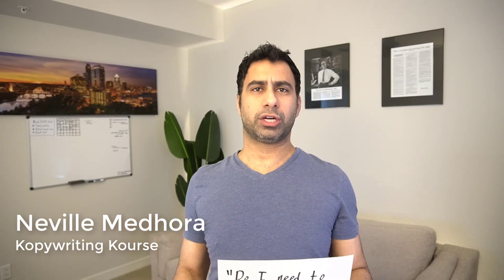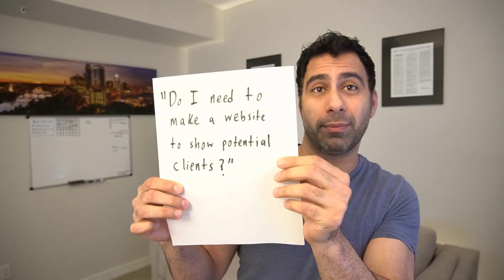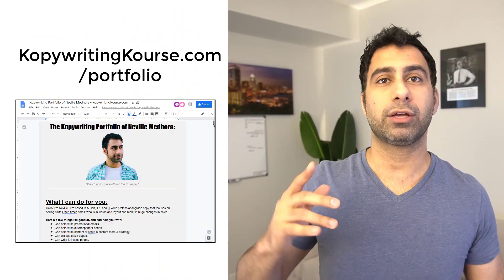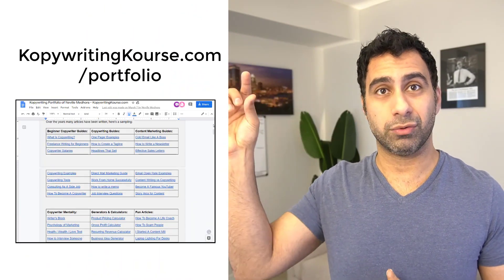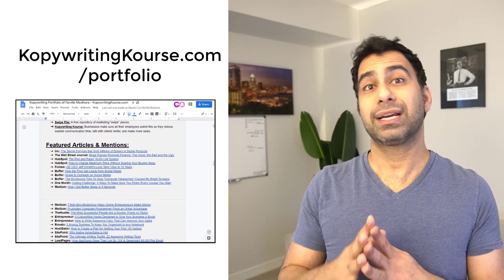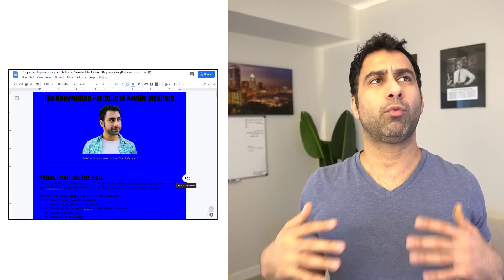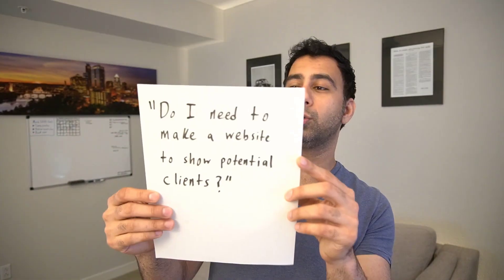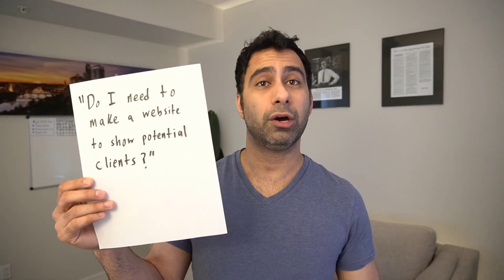Do I need to make a website to show potential clients?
Have a potential client? Do you really need to show them a website with your work? Find out what I use to show clients my copywriting portfolio.

Want to make your business better with proper copywriting? 1,000’s of companies, entrepreneurs, startups, and agencies learn from us.